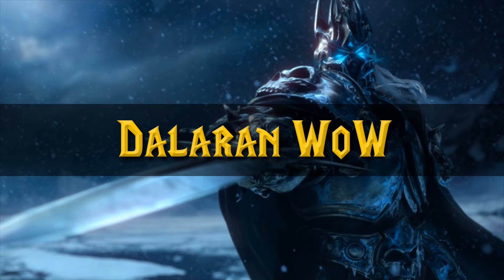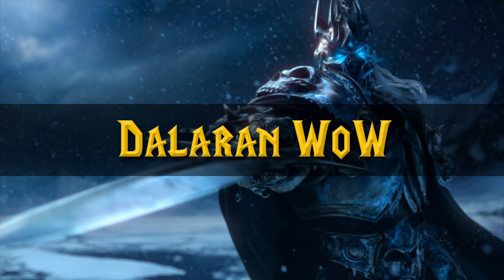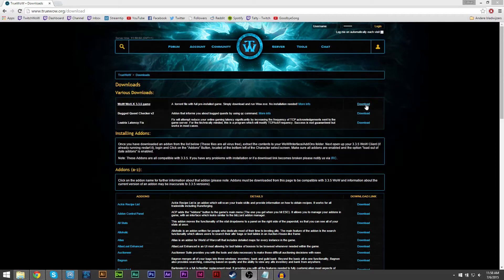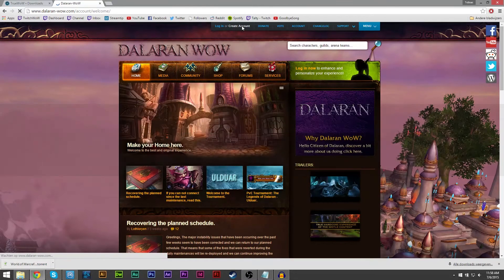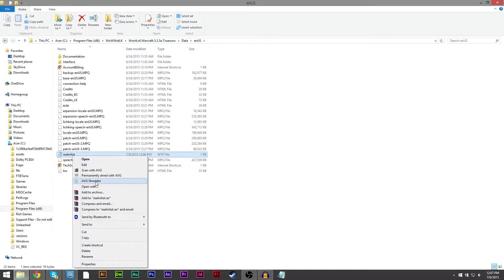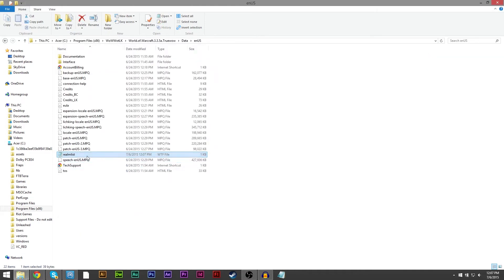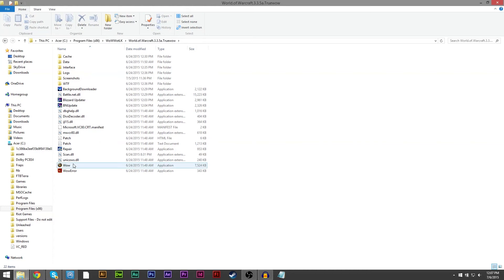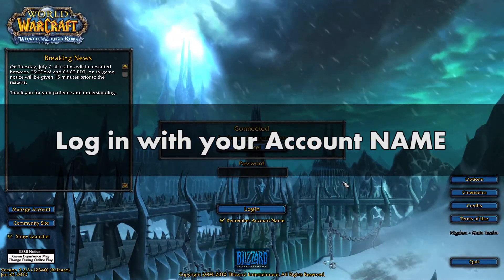How to set up WoW for Dalaran-WoW WotLK Private Server [Tutorial]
! Here is a short video explaining how to set up WoW to play on Dalaran-WoW.